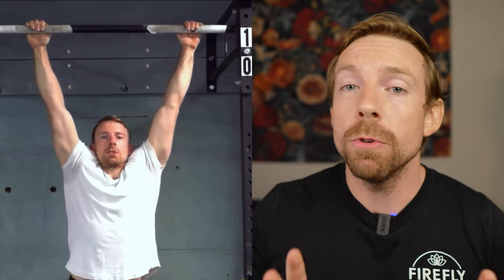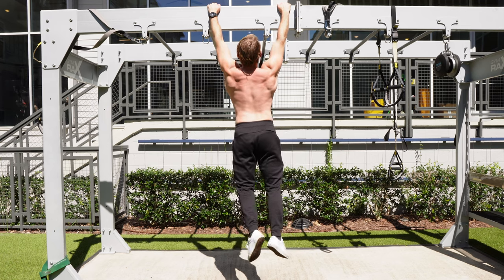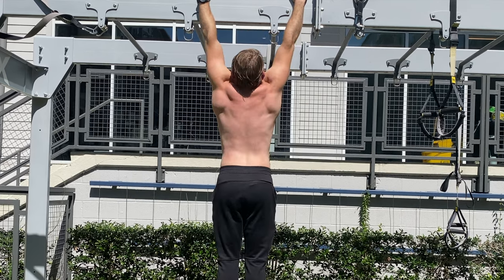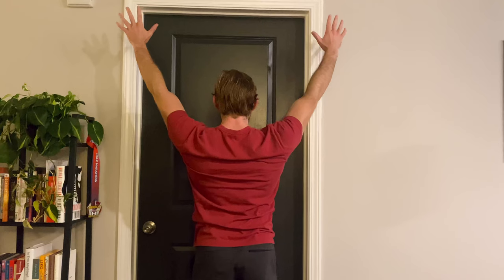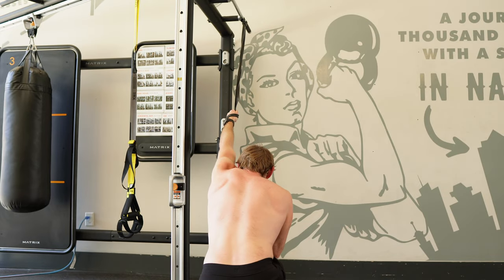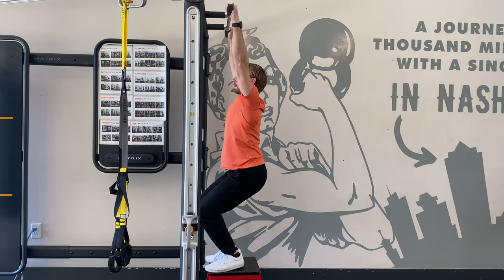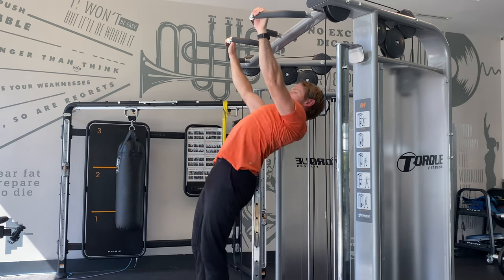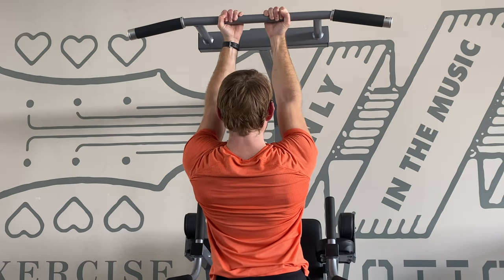Scapular Pull Ups (Beginner to Advanced Progressions)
Today's video is a comprehensive tutorial on the scapular pull-up. We'll break down the correct form, discuss the muscles targeted, explore the numerous benefits, and provide beginner and advanced progressions to help you get the most out of this exercise.

The Scapular Pull Up works the muscle groups of the upper back, including the latissimus dorsi, rhomboids, trapezius, and serratus anterior.

Scap pull ups help you develop a stronger kinesthetic awareness (mind-muscle connection) with your scapula position.  This in turn boosts your strength and efficiency with the standard pull-up by properly engaging the lat muscles while preventing over-stressing and overworking the shoulders.

Whether you're a beginner looking to build foundational strength or an advanced athlete aiming to take your pull-up game to the next level, we've got you covered. This video provides a step-by-step guide to progress from basic scap pull up alternatives to advanced scapular pull-up variations.

0:00 Scapular Pull Up Benefits
0:38 Scapular Pull Up Technique
1:23 Scap Pull-up Alternatives
2:23 Scap Pull-up Advanced Progressions
3:26 Programming the Scapular Pull-up